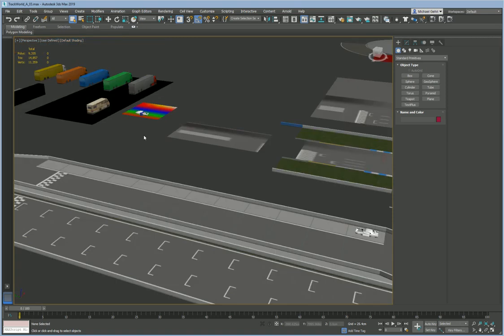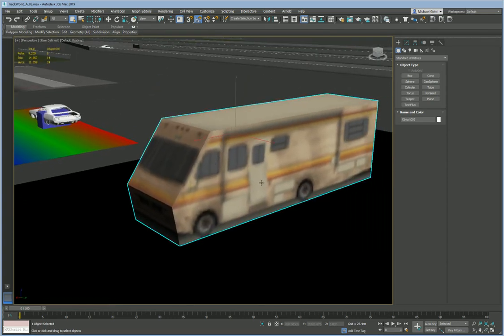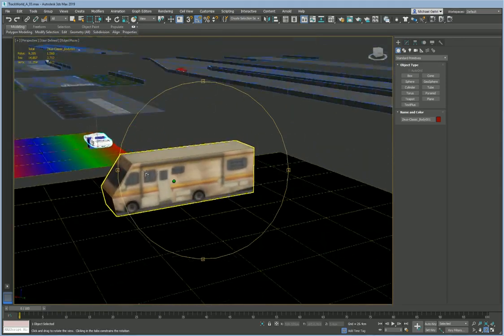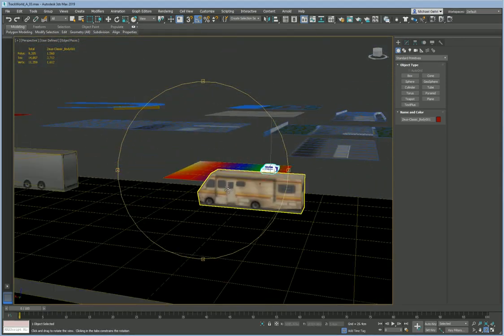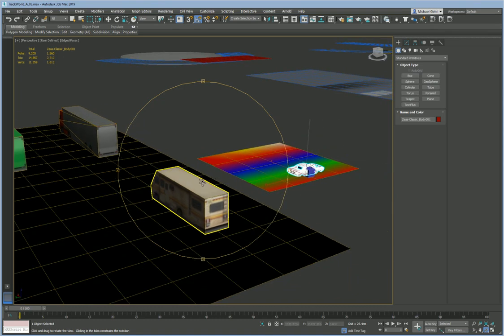Beginner tutorial: 3Ds Max Part1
This is a short video series on how to create models in 3DS max. It is designed to be easy to pickup and learn. So you can be making models right away! I created this to help artists create assets for our game using the Unity 3D game engine.